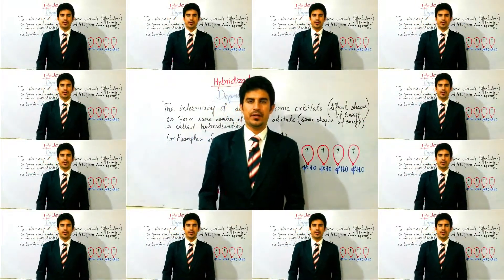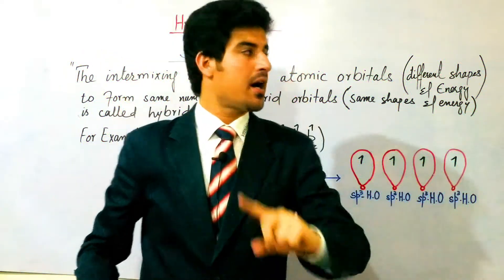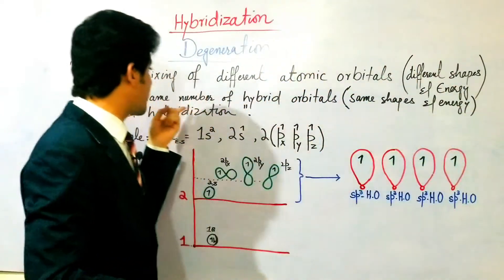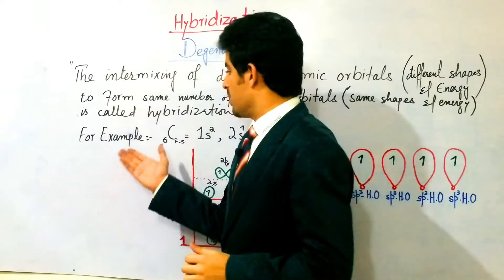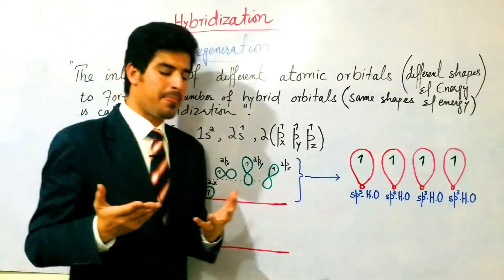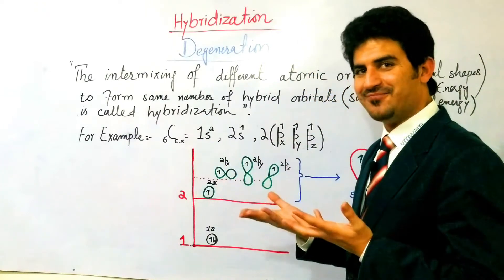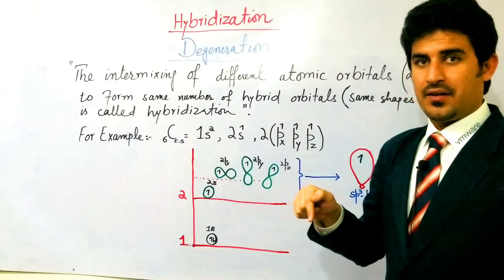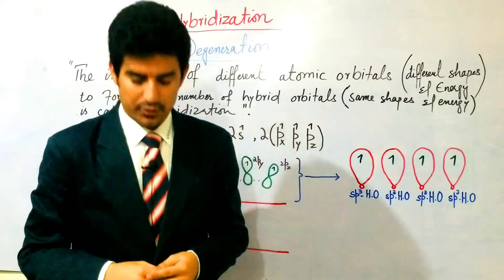Hybridization or Degeneration in an atom by Dur M Nasar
Prof-DurMuhammad
Advance Chemistry
dsp3
hybridization definition
hybridization of co2
hybridization definition in chemistry
hybridization in biology
hybridization pdf
hybridization of nh3
hybridization meaning in urdu
hybridization of h2o
hybridization and its types
hybridization and geometry
hybridization and shapes of molecules
hybridization and its types with examples
hybridization and shapes of molecules pdf
hybridization and its types pdf
hybridization and bond angles
hybridization animation
a hybridization experiment involves mating
a hybridization probe is a small fragment of
a hybridization reaction involves which of the following
a hybridization-chain-reaction-based method for amplifying immunosignals
a hybridization probe
a hybridization in genetics
a hybridization definition
a hybridization experiment
hybridization biology
hybridization by physics wallah
hybridization based markers
hybridization bond angles
hybridization bsc 1st year
hybridization bf3
hybridization by arvind arora
hybridization biology genetics
b hybridization in bf3
b(oh)4- hybridization
b(oh)3 hybridization
b(ch3)3 hybridization
b sp hybridization
hybridization chemistry
hybridization chart
hybridization concept
hybridization co2
hybridization chemistry definition
hybridization calculation formula
hybridization chart pdf
hybridization calculator
c hybridization in co2
c hybridization of c2h4
c-hybridization of c2h2
c-hybridization of ch4
c=o hybridization
vitamin c hybridization
c sp3 hybridization
c sp2 hybridization
hybridization definition biology
hybridization dna
hybridization definition in urdu
hybridization diagram
hybridization definition in plant breeding
hybridization def
d hybridization effects
hybridization d orbitals take
p-d hybridization
sp3d hybridization
sp-d hybridization effect
p-d hybridization in superionic conductors
sp3d hybridization d orbital
dsp3 hybridization d orbital
hybridization examples
hybridization effect
hybridization effect on acidity
hybridization explanation
hybridization explained
hybridization effect on acidity and basicity
hybridization energy
hybridization easy definition
hybridization formula
hybridization full topic
hybridization full notes pdf
hybridization for co2
hybridization for nh3
hybridization for h2o
hybridization for ch4
hybridization for xef4
f orbital hybridization
c-f hybridization
f-electron hybridization
f in situ hybridization
hybridization genetics
hybridization geometry
hybridization globalization
hybridization geometry chart
hybridization globalization definition
hybridization geography
hybridization geometry and shape
hybridization generator
g in hybridization
hybridization history
hybridization h2o
hybridization hcn
hybridization how to find
hybridization hindi
hybridization hindi meaning
hybridization h3o+
hybridization h2s
hybridization in co2
hybridization in water
hybridization in benzene
hybridization in nh3
hybridization in so2
hybridization in co
hybridization in oxygen
in hybridization
in hybridization quizlet
in hybridization of fe(co)5 the d-orbital involved is
in hybridization dna
in hybridization tagging is done on
in hybridization the haploids combine the advantages of
in hybridization sp3d2 which orbitals are involved
in hybridization which orbitals are involved
hybridization jee
hybridization journal
hybridization jabardasth
hybridization journal 2015
hybridization journal pdf
jute hybridization
jml hybridization
hybridization iit jee questions
hybridization khan academy
hybridization kya hai
hybridization khan
hybridization ka hindi
hybridization kaise nikale
hybridization kinetics
hybridization kise kahate hain
hybridization kya hai in hindi
hybridization lecture
hybridization leading to bond angles
hybridization lecture in urdu
hybridization lewis structure
hybridization lone pairs
hybridization levels
hybridization list
hybridization leads to
hybridization meaning
hybridization mcqs
hybridization meaning in english
hybridization quiz
hybridization quizlet
hybridization questions and answers
hybridization questions class 11
hybridization questions in neet
hybridization quora
q-16 the hybridization of s in so_(2) is
hybridization rules
hybridization rate
hybridization reaction
hybridization resonance
hybridization rna
hybridization review
hybridization refers to
hybridization ratio
r loop hybridization
hybridization sp3
s orbital hybridization
hybridization s and p orbitals
s-d hybridization
s character hybridization
sp-s hybridization
atoms hybridization
hybridization techniques
hybridization types